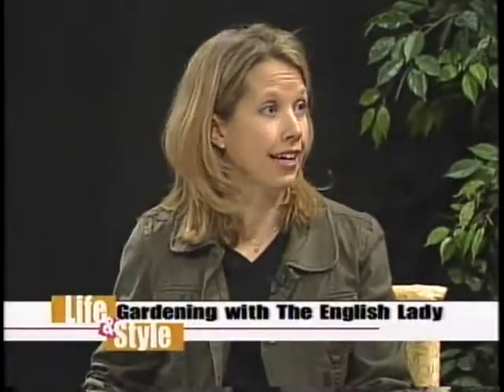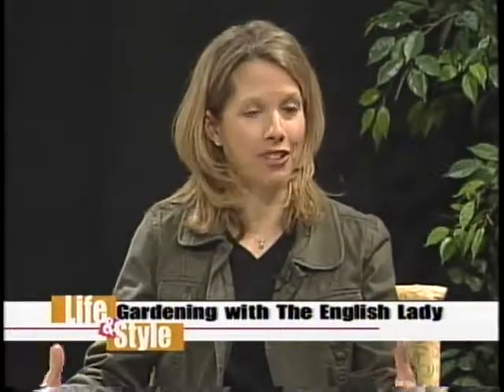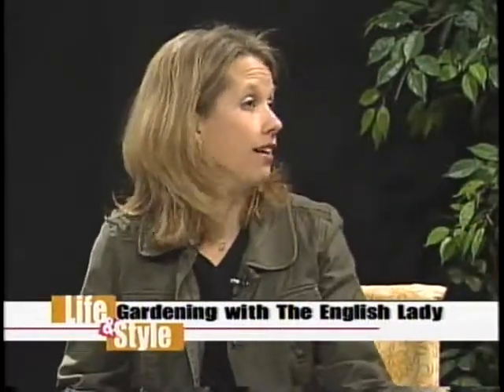Life & Style with Sara: "Gardening with the English Lady - Part One" (February 2009)